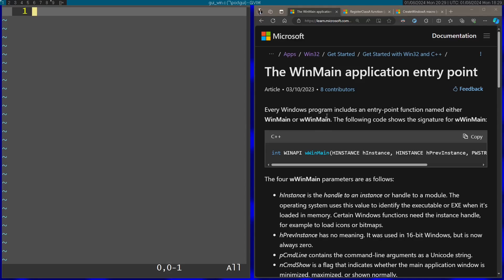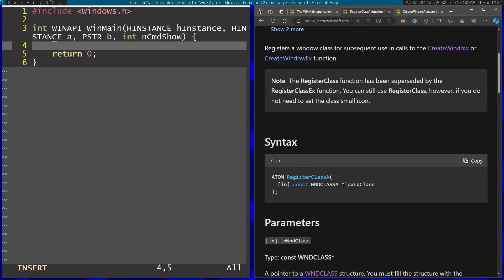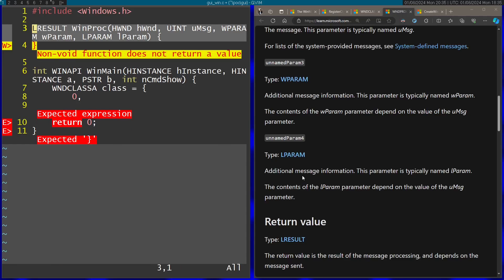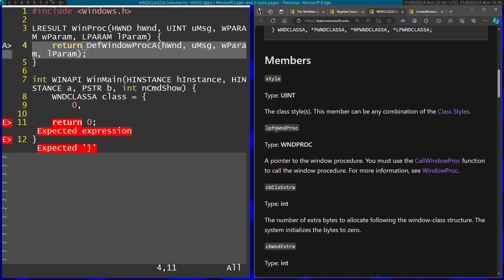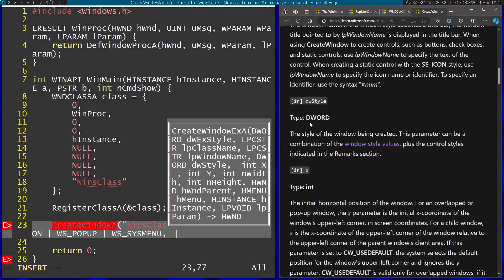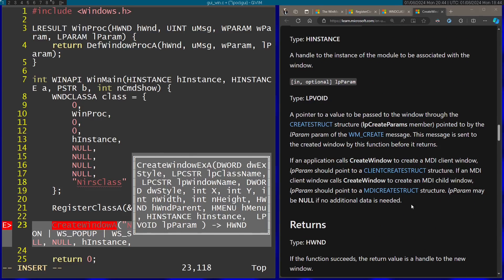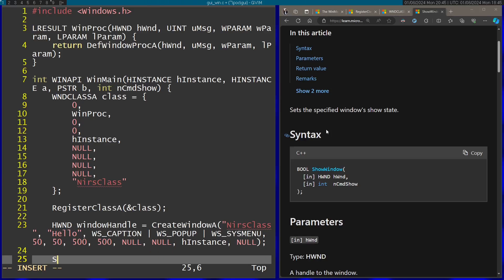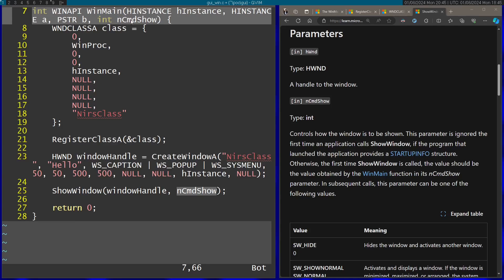Making Simple GUI Window in C on Windows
In this video I will demonstrate how you can create a simple graphical window on Windows using the C Programming Language and Win32 API